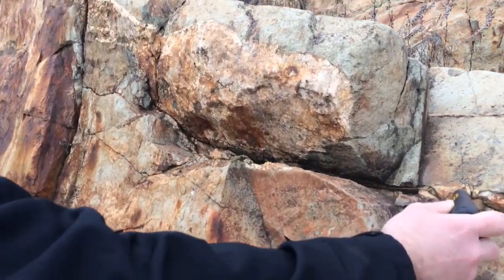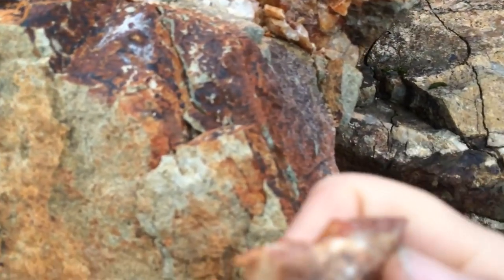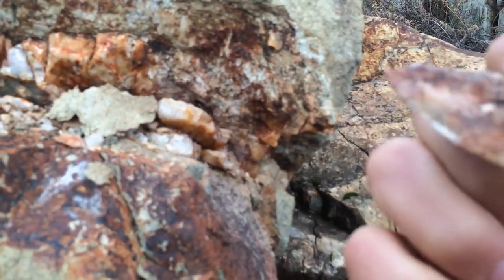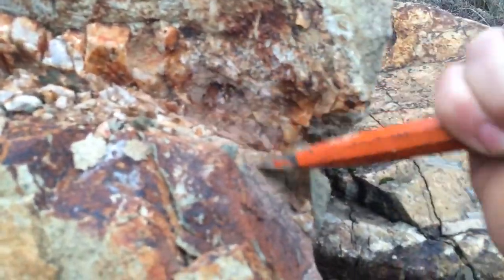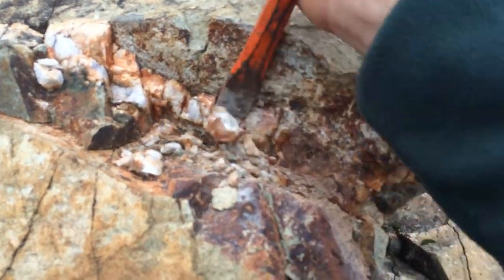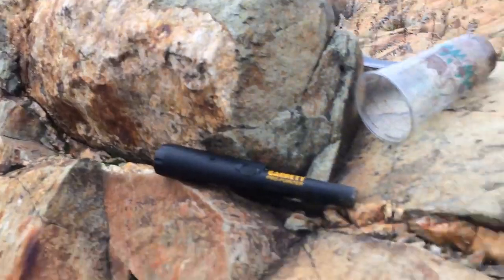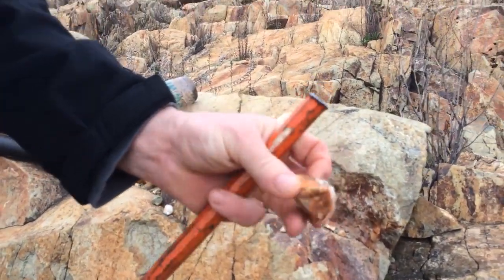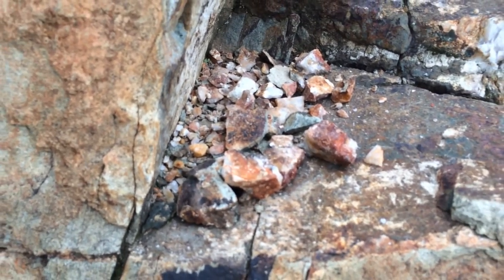الذهب في الطبيعه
فيديو يظهر كيفية التعرف على الذهب في الارض الطبيعيه.
هذا الفيديو من اعداد المهندس الجيولوجي وليد عبدالله العجري الدريني